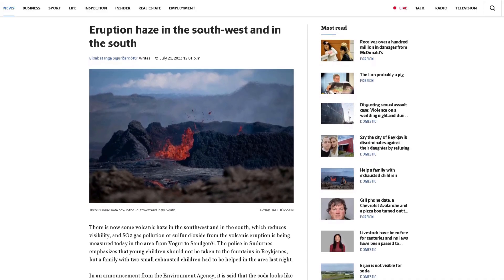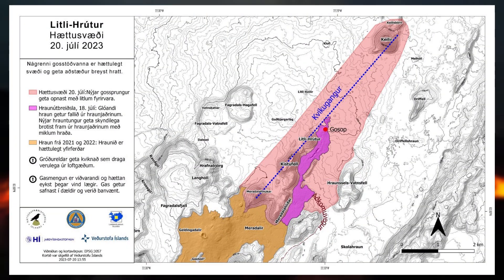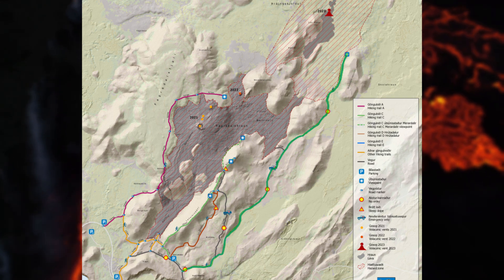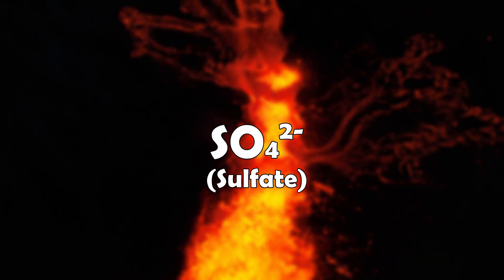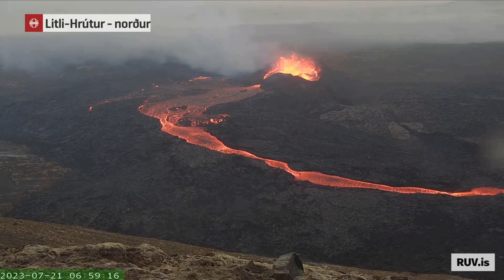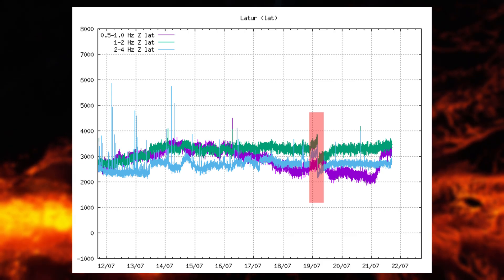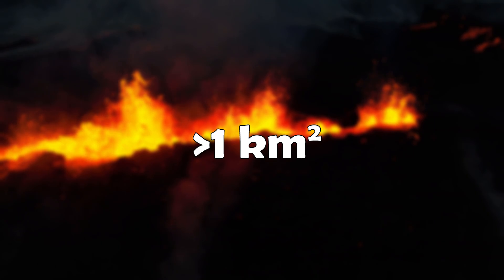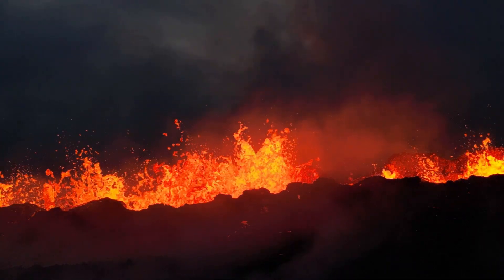Iceland Volcano Updates | Volcanic Gases Reach the Capital!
Hello everybody!

The eruption in the Fagradalsfjall system in Iceland continues and its newest trick is a rather thick, annoying eruption haze that has been distributed over a large area in southwest Iceland.

After the crater collapse on the 19th of July, the eruption's power seemed to throttle down a bit. This lower activity didn't last long as data shows that the eruption is back on the same track it was before the crater collapse.

The "Hazard zone" at the eruption site has been expanded after our experts analyzed earthquake data to get a better image of the intrusion and how it lies. The "Hazard zone" covers an area where new fissures could open with little or no warning.

The road Vigdísarvallavegur was opened on July 20th which offers a much shorter route to the eruption site. But that's only if you measure it as the crow flies as the route goes through difficult terrain which isn't marked and rescue teams aren't watching that area. The road Vigdísarvallavegur is also rough and you have to have a capable vehicle to get to the desired parking spot which is very small.
So yeah, definitely don't take that route.
I recommend taking route E but it offers the easiest and safest trip.

! Website to check the status of the eruption site!

Timestamps:
News: 00:00
Data and Details: 1:24
Speculations and Predictions: 3:51